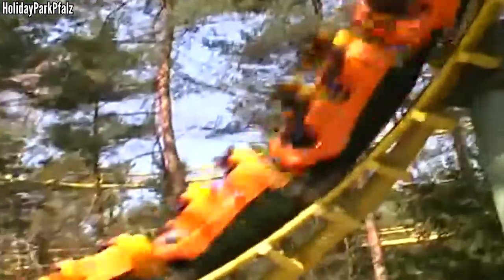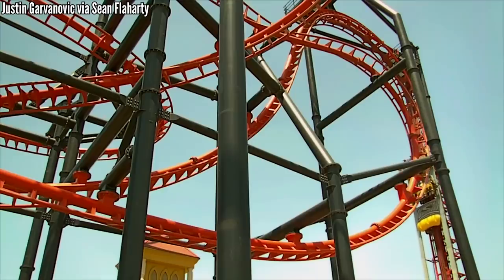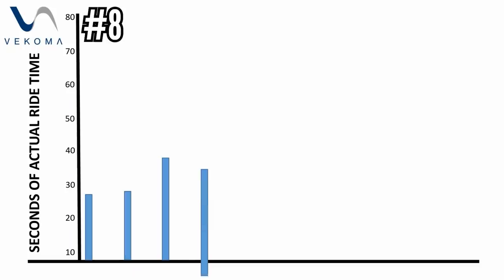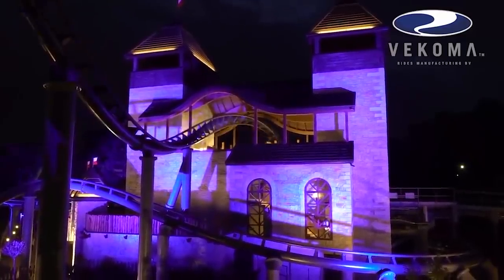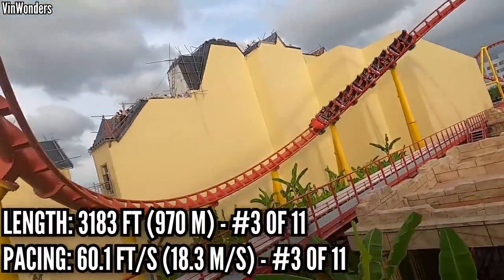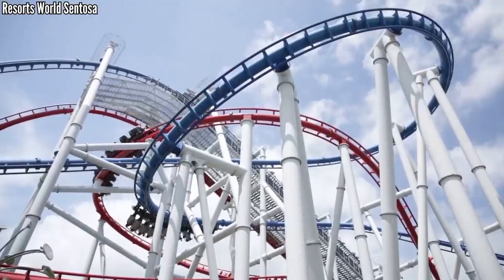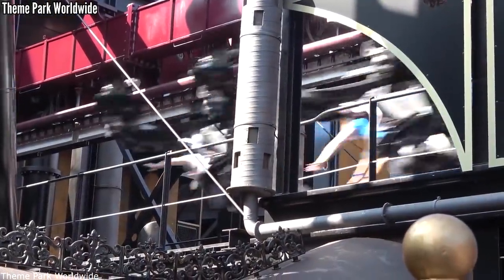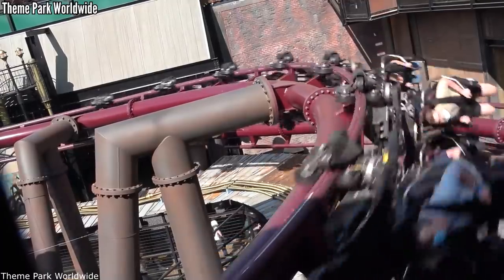Vekoma's Amazing New Generation Coasters - By The Numbers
This is a showcase of Vekoma's amazing new creations, broken down by the numbers!